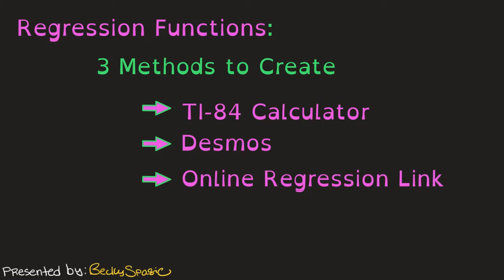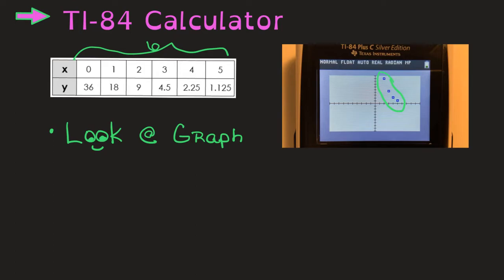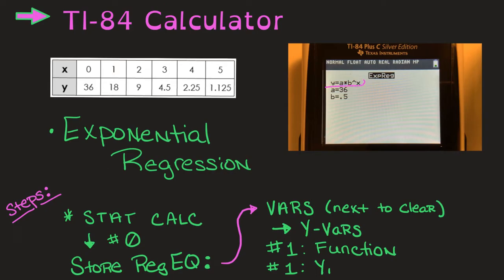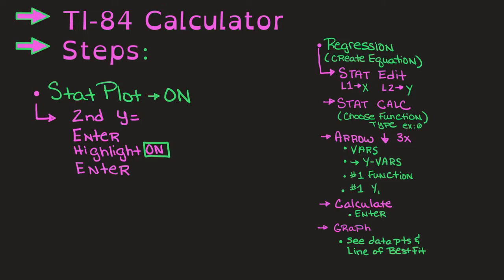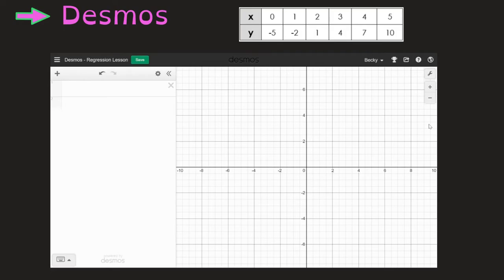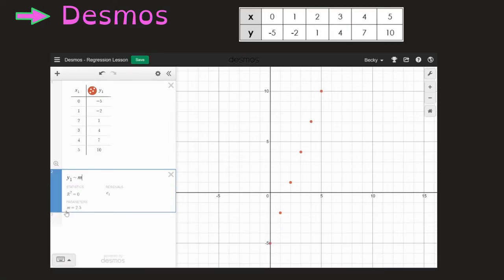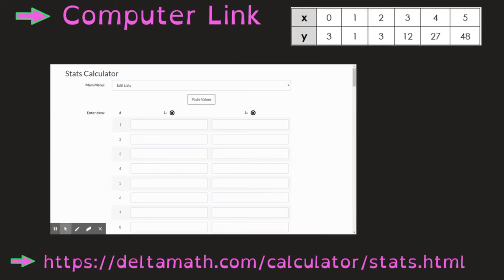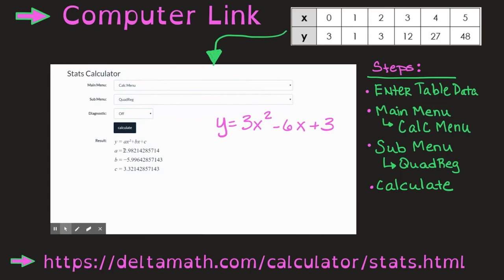Finding Function Regression - Tools